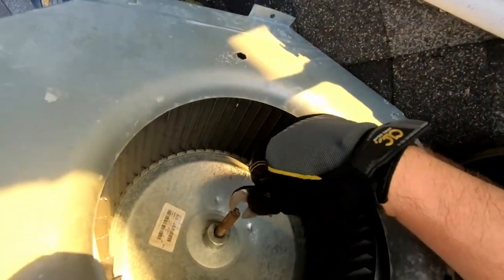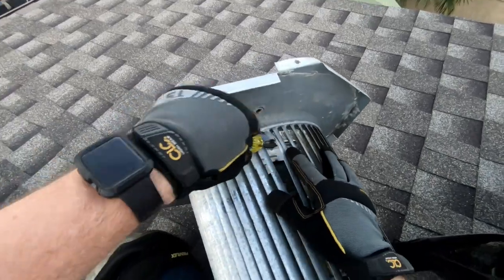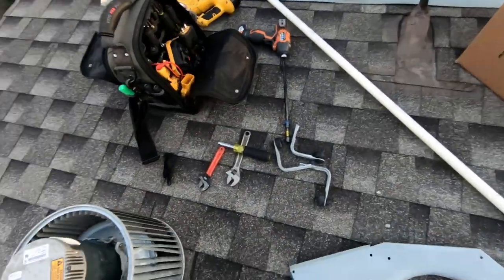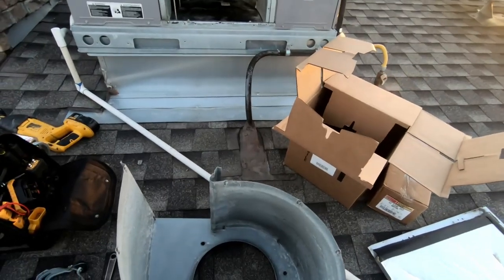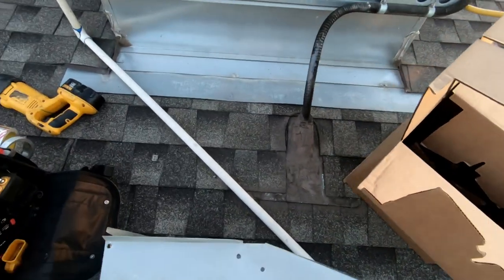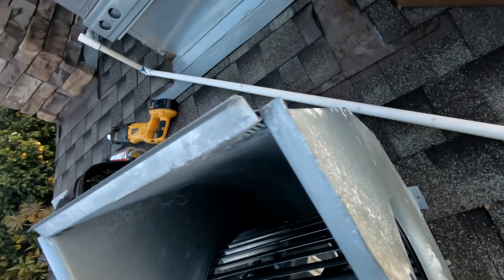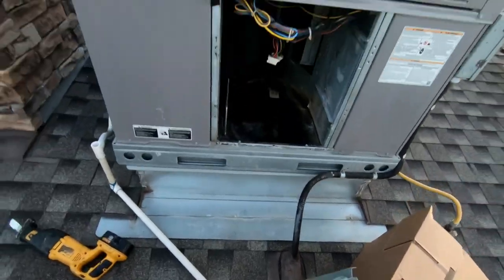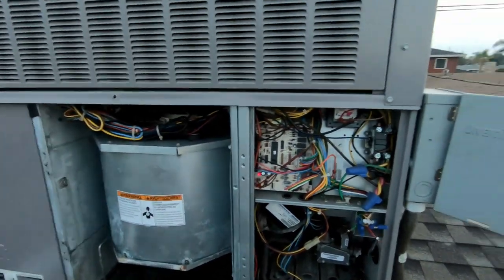EP9 ECM Blower Motor & Wheel Replacement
Trying out a GoPro camera this time, let me know what you think,  another company damaged this blower wheel and motor,  replaced it under warranty, here's how it went.